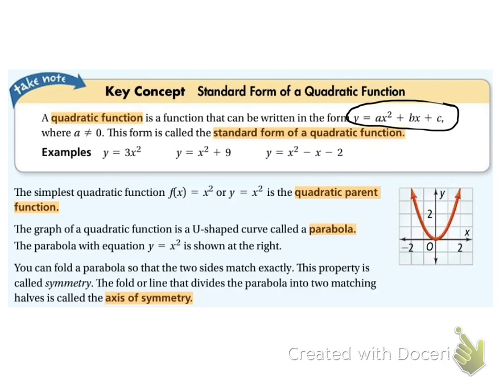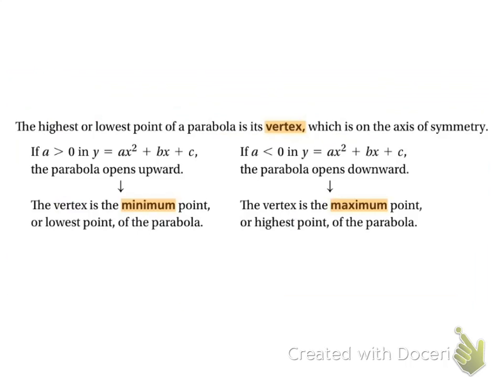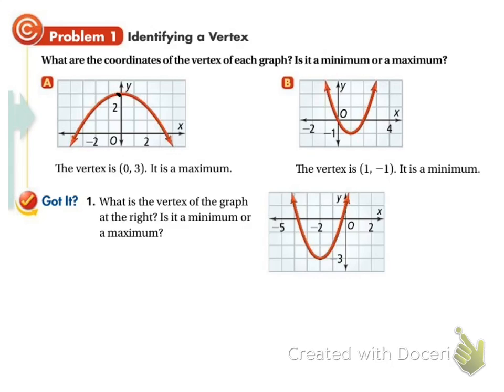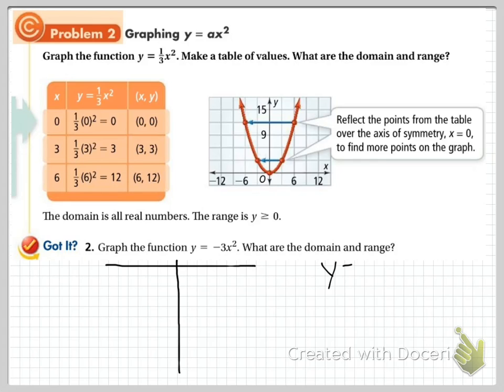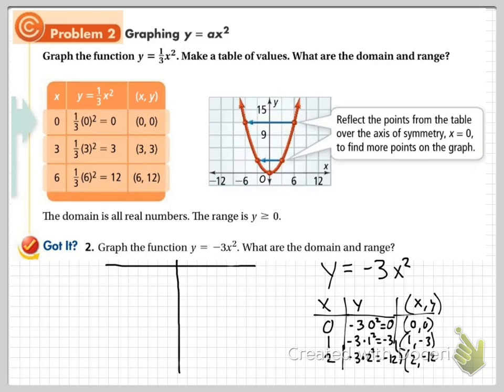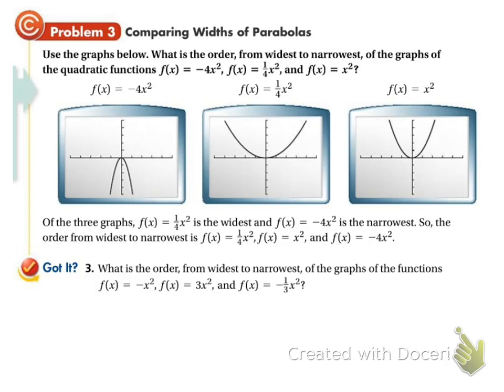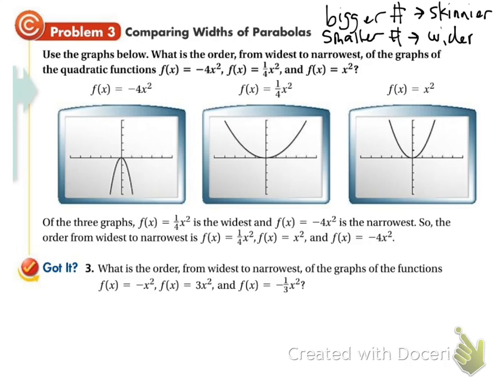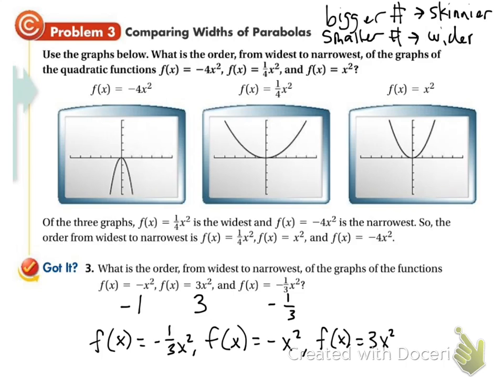Algebra 9.1a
9.1a